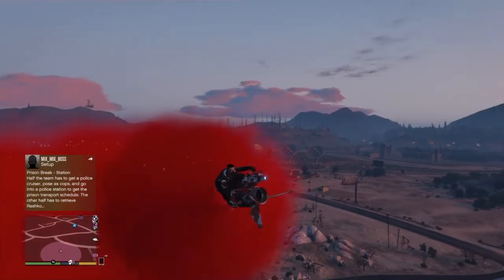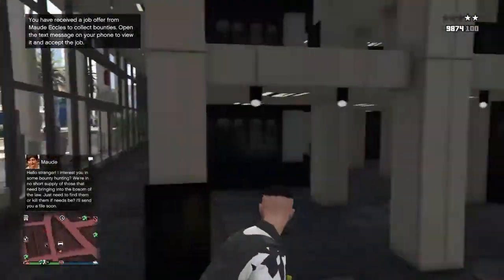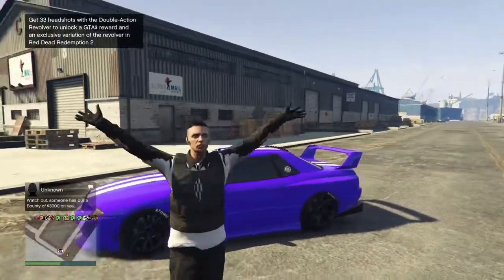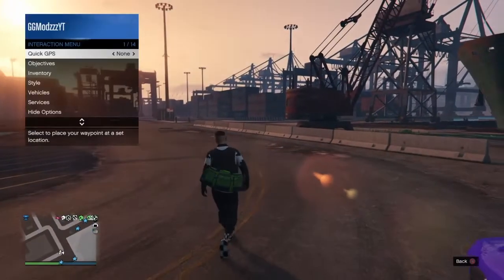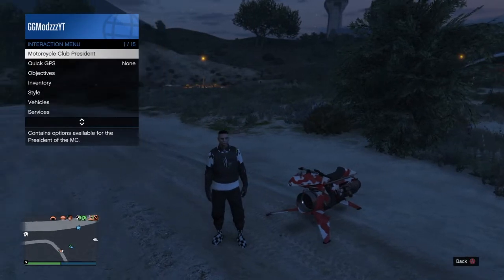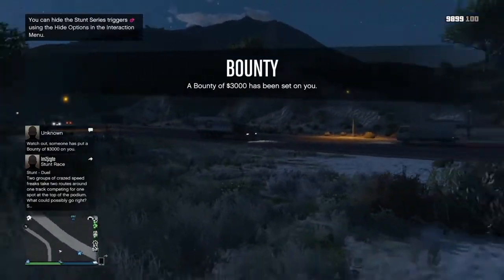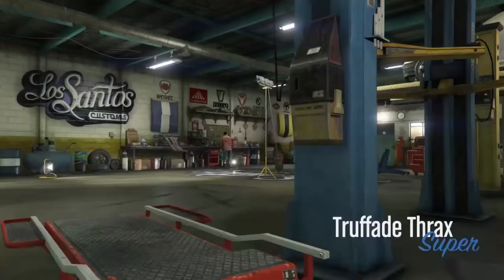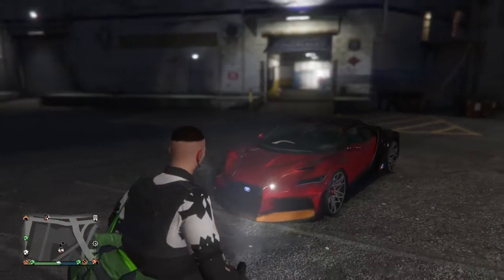*TOP 5* GTA 5 ONLINE WORKING GLITCHES AFTER PATCH 1.50! "FULLY INVISIBLE BODY, DUFFEL BAG, etc. "